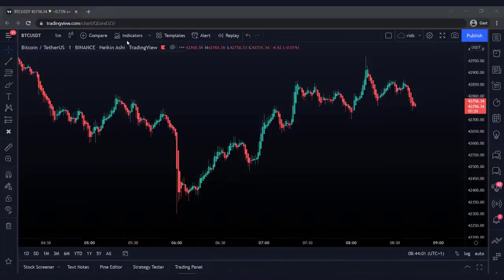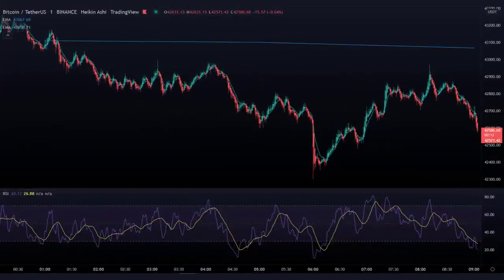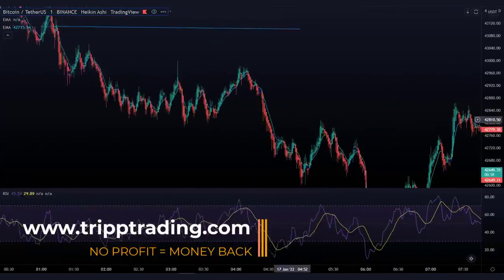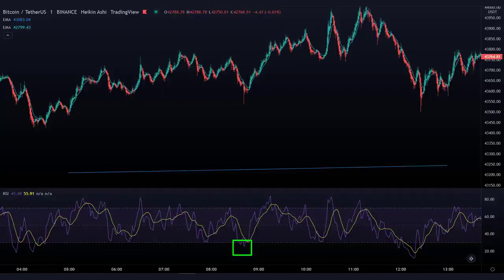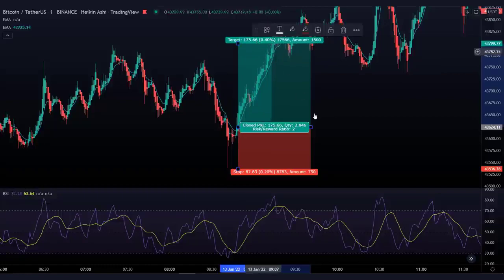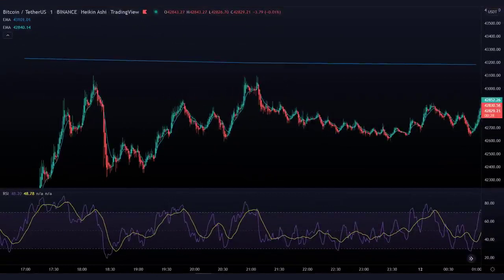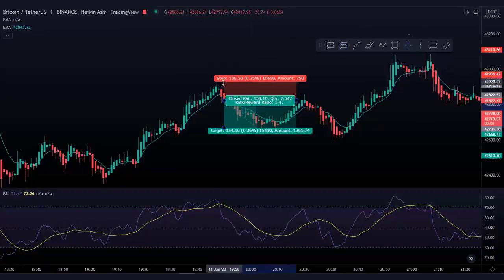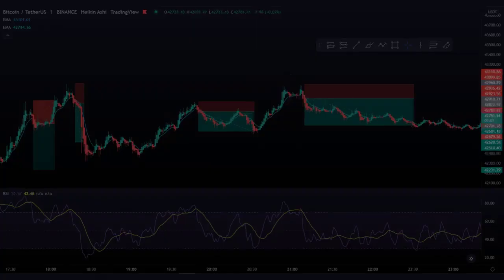This Heikin Ashi Scalping Strategy is just INSANE!! 📈